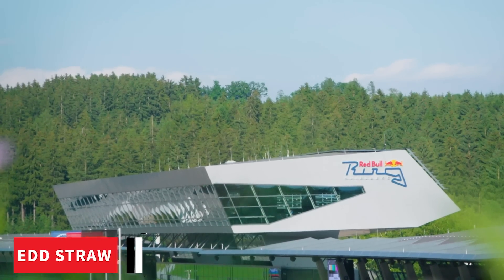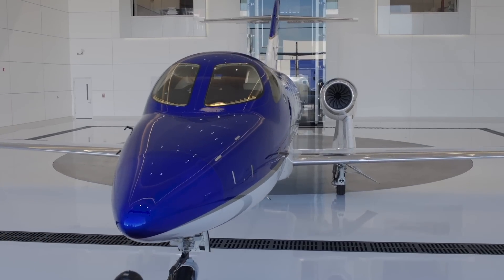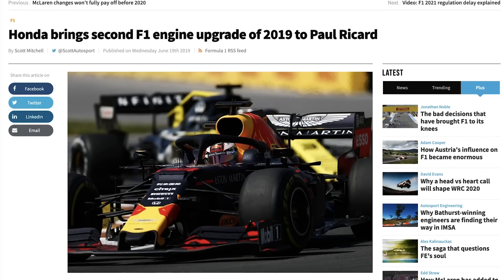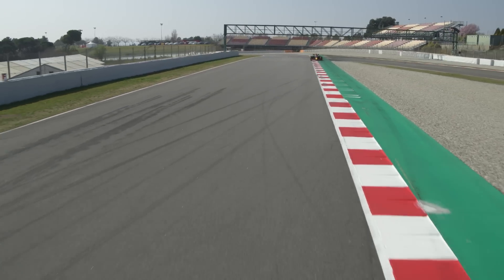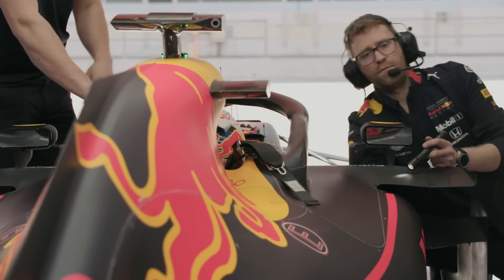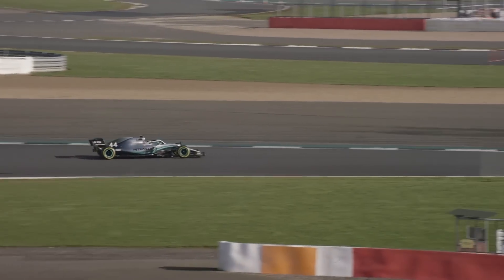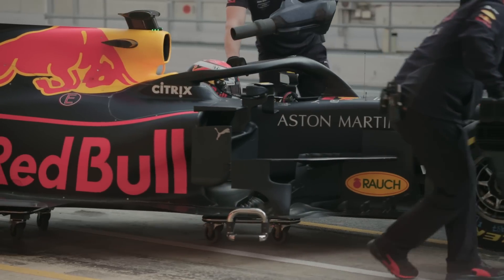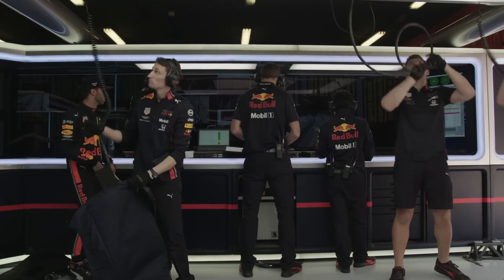How Honda's jet engine technology is helping it in F1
Honda continues to make progress in Formula 1 with Red Bull this year, so far without tripping itself up along the way as it has in the past. Speaking from Austria ahead of this weekend's grand prix, Edd Straw and Scott Mitchell explore how the Japanese manufacturer's jet engine department has been helping it make gains in F1, where it stands against the other manufacturers on the grid, plus how it could be the Red Bull chassis that is ultimately limiting the partnership's performance at the moment